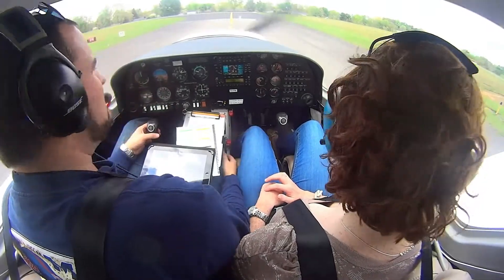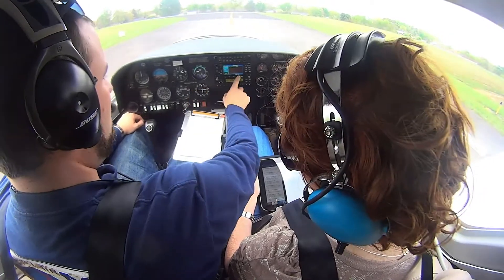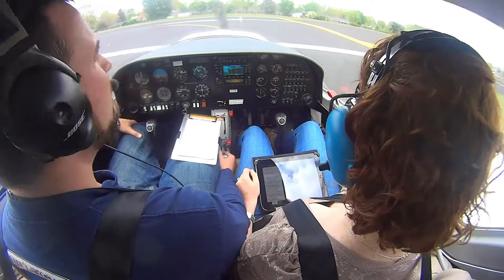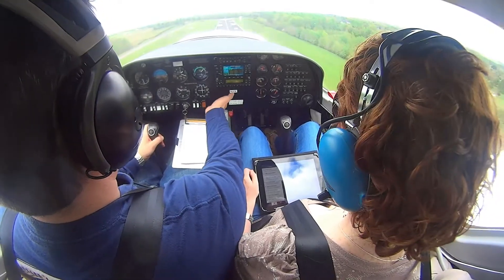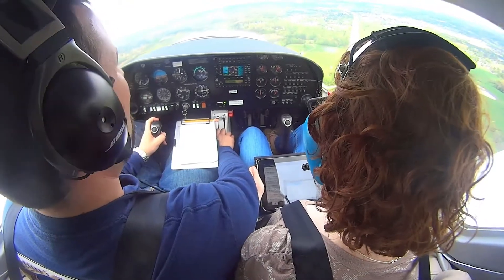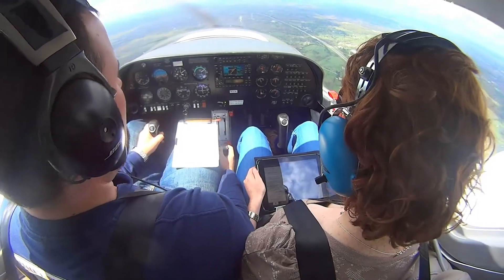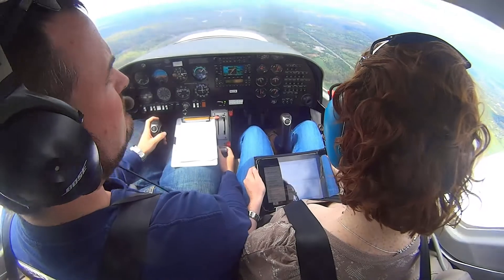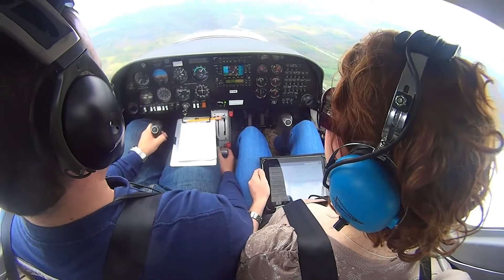KLOZ Departure with Turbulence en-route to KLEX DA20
Departure from KLOZ after $100 dollar hamburger trip. We pick uf VFR flight following from Indy Center en-route to KLEX. It was a bumpy day with the flight from KLEX to KLOZ being the worst leg.

The video shows a short segment of our return flight. Enjoy!